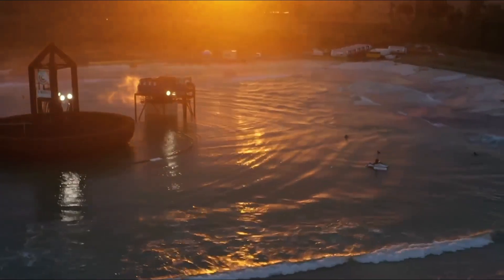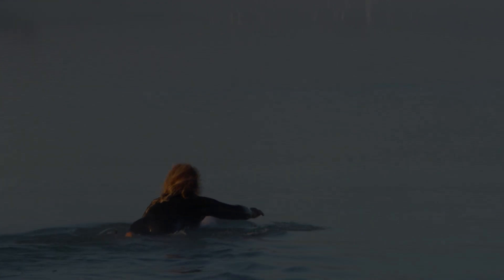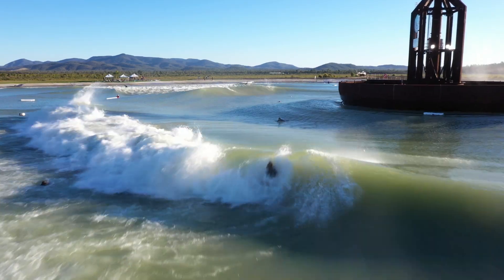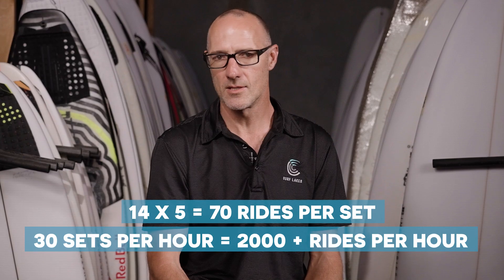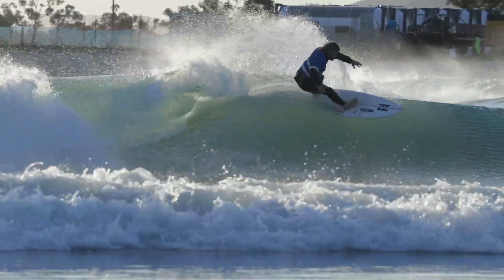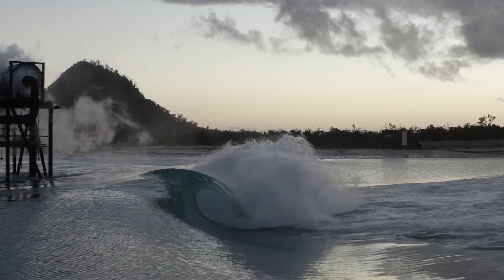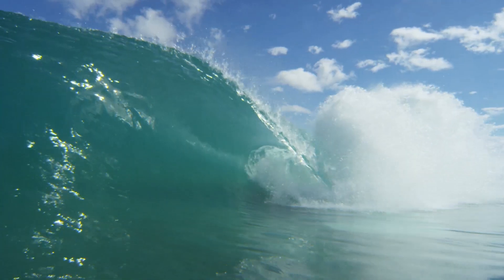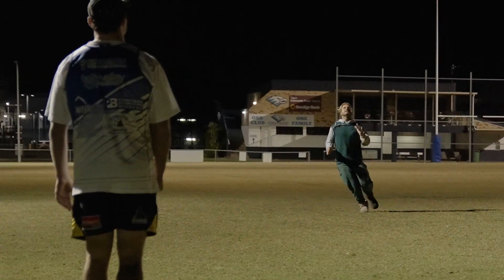Surf Lakes Tech Explainer Series. Part 1 - Energy Efficiency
Welcome to Surf Lakes Technology Explainer Series! This three-part-series, produced by Salt Air Cinema, featuring Surf Lakes ambassador Mark 'Occy" Occhilupo & Surf Lakes Co-Inventor and Lead R&D / Mechanical Engineer, Kit Sidwell is designed to better explain how Surf Lakes tech works. With fresh insights and never before heard details specific to Surf Lakes technology, those in the wavepool industry (and the general public) can better understand the efficiency, reliability and sustainability of this unique wave producing machine.